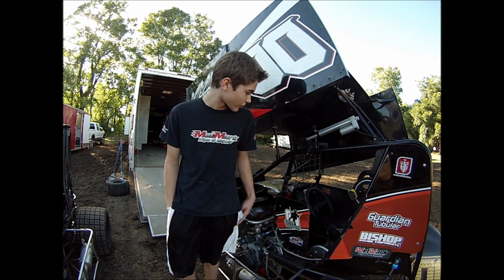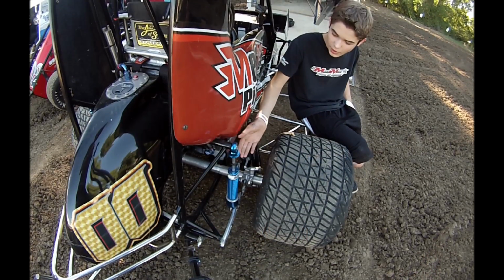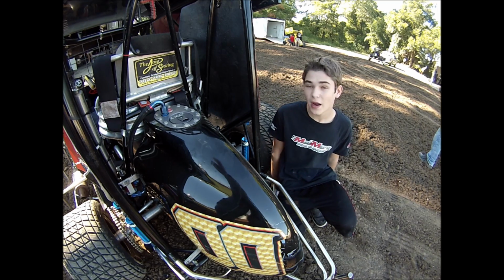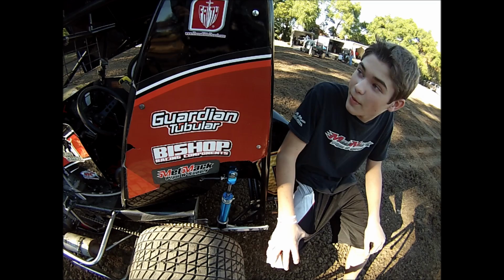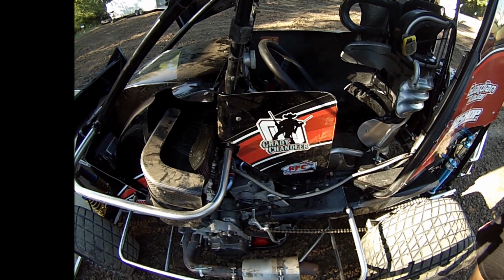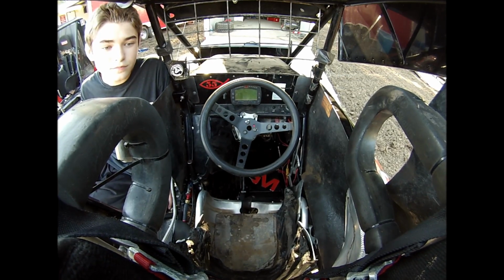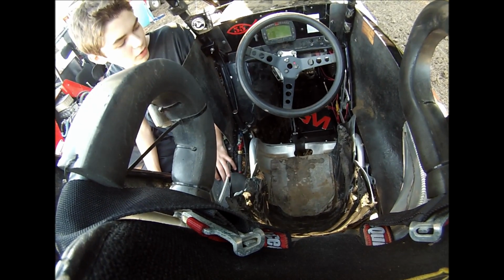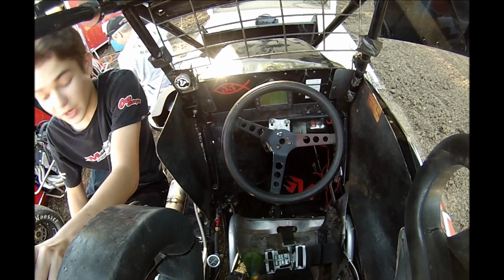Grady Chandler 13 yr-old Outlaw Micro Sprint Driver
Young Gun Grady Chandler shows up close the Outlaw Micro Sprnt Open Wheel racecar he competes in .  And his picks for the upcoming Pete Frazier Memorial Outlaw top 5.